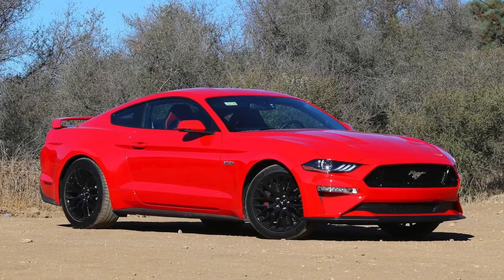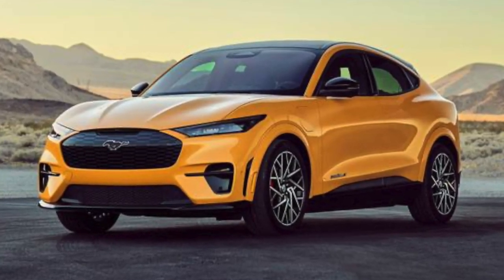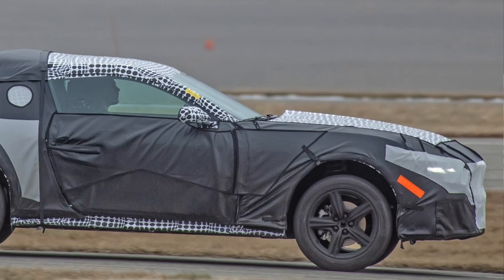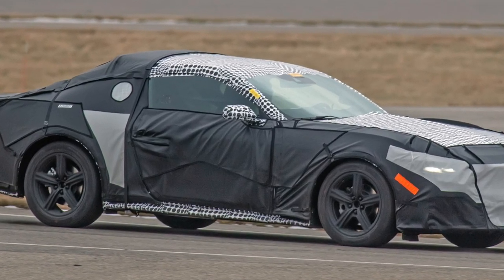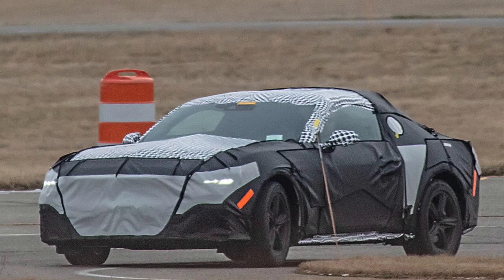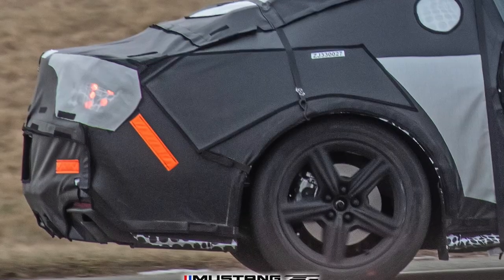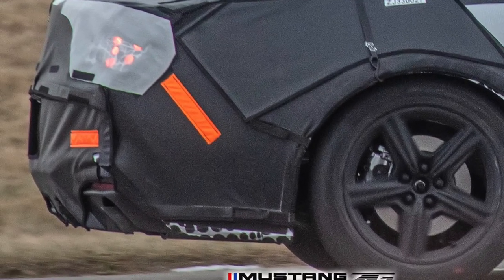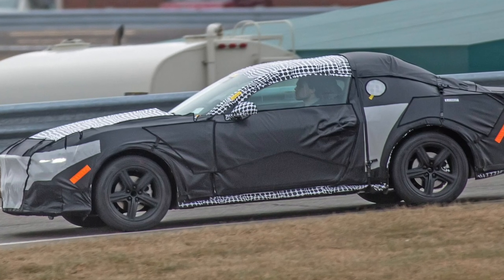ALL NEW 2024 s650 Ford Mustang is FINALLY REVEALED! (Spy Photos Leaked) Let's Discuss...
Leaked spy photos of the all new 2024 s650 Ford Mustang have been leaked. Let's discuss...

Also check out Wengerd Tuning-
2018 Camaro ZL1 LIST OF MODS:
Corsa Extreme NPP Catback Exhaust
ADM Performance Expansion Tank
Carbon Fiber Interior
RotoFab Intake